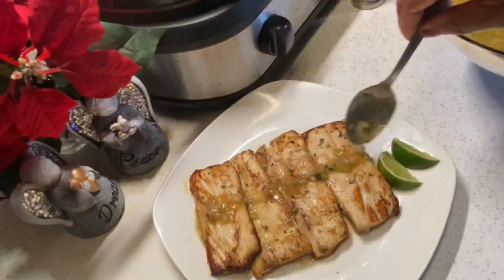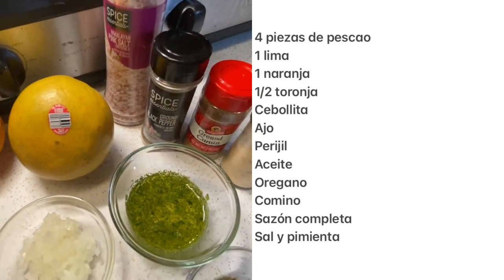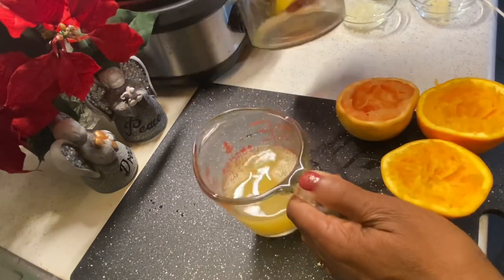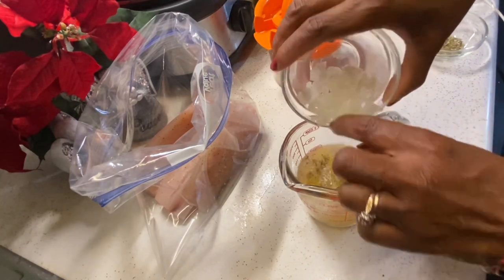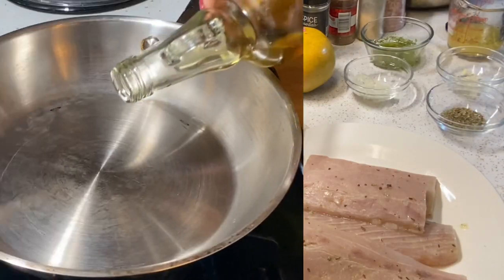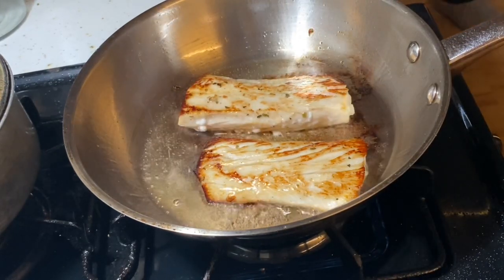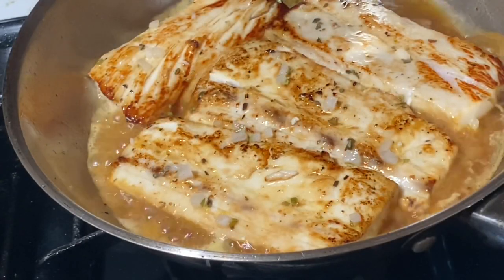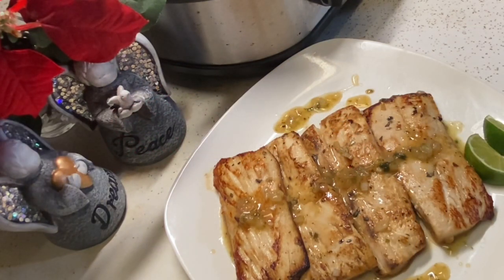Como hacer Pescao con Mojo (Bilingual)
How to make Pan seared Mahi-Mahi fish in a Cuban Mojo (citrus sauce)